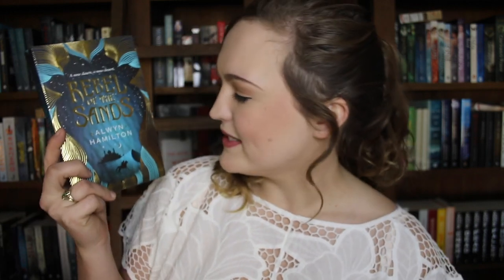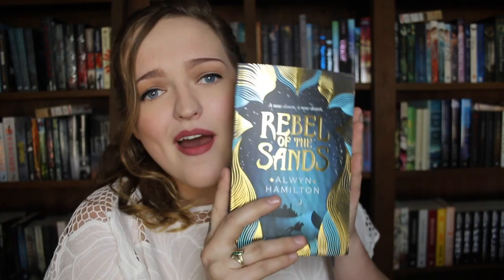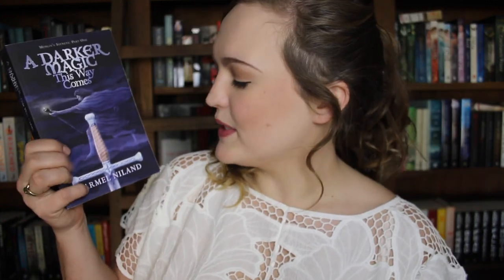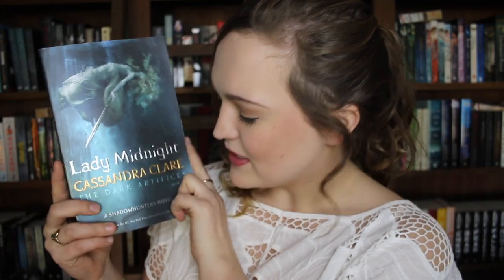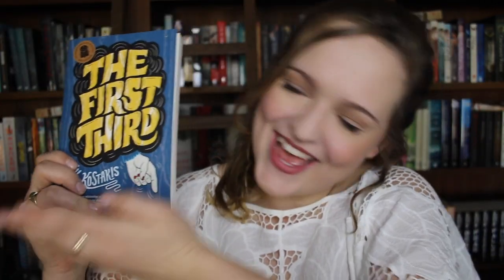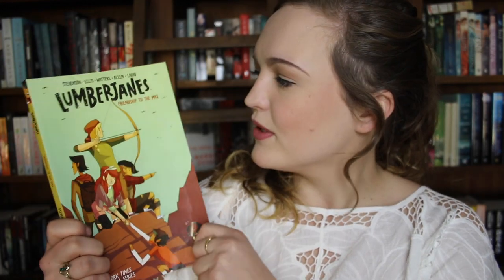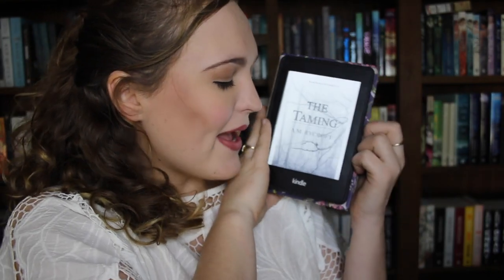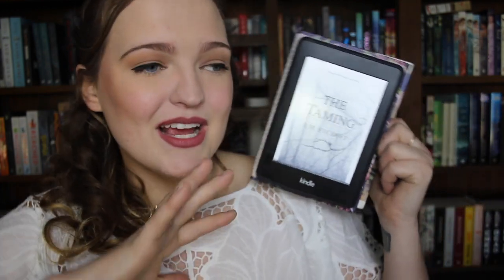MAY WRAP UP: BOOKS!